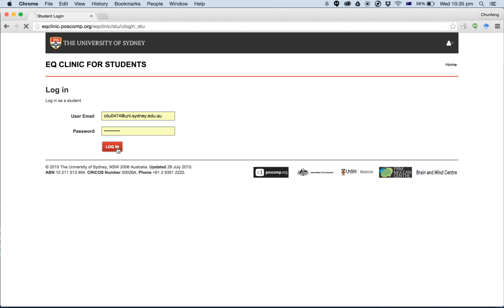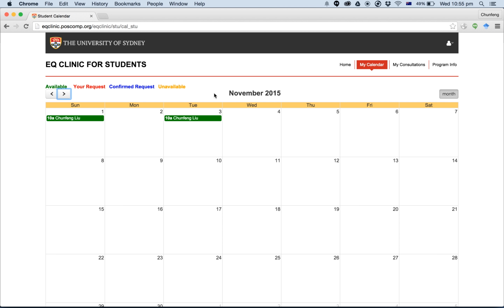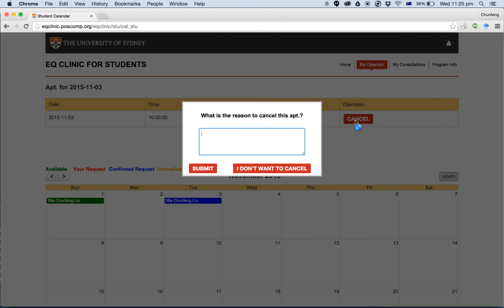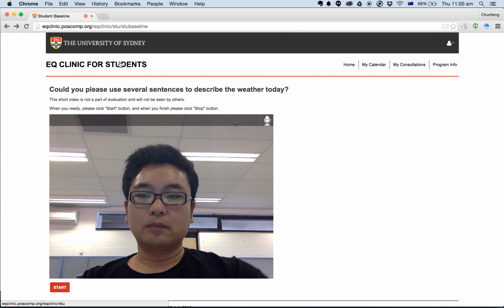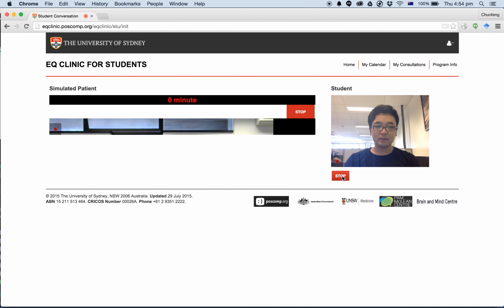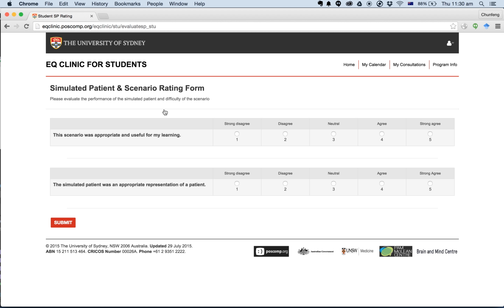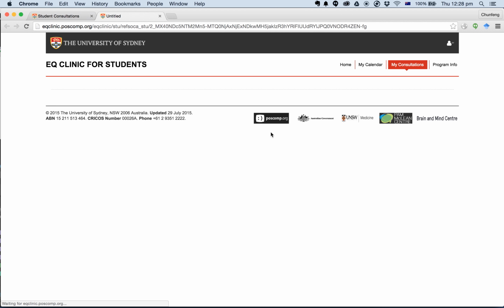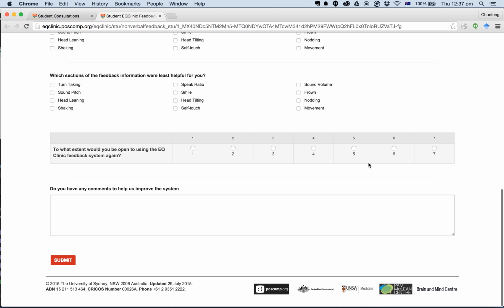EQ Clinic introduction for medical students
EQ CLINIC IS ONLINE CLINIC FOR IMPROVING MEDICAL COMMUNICATION